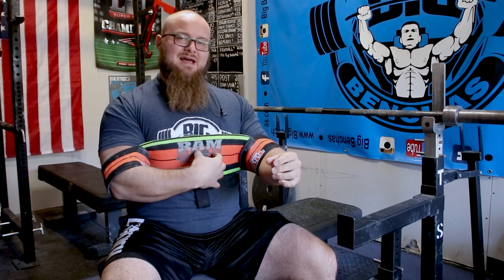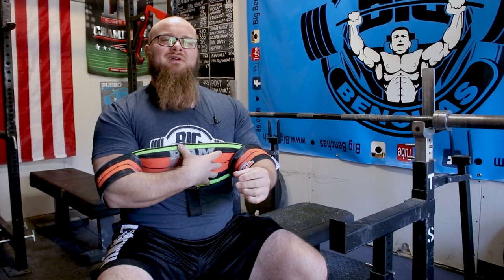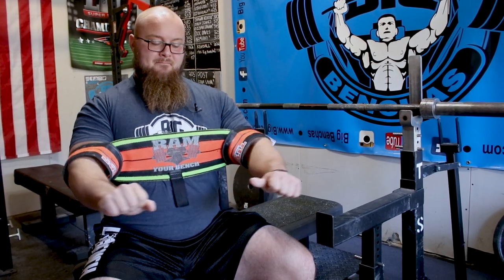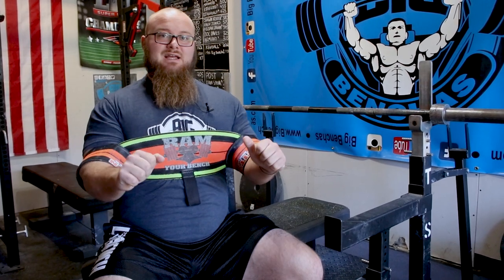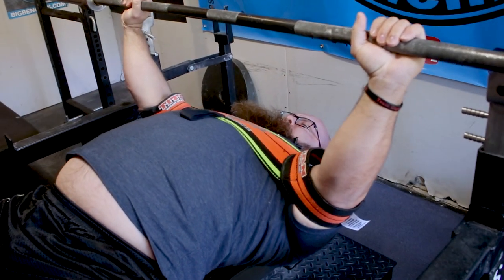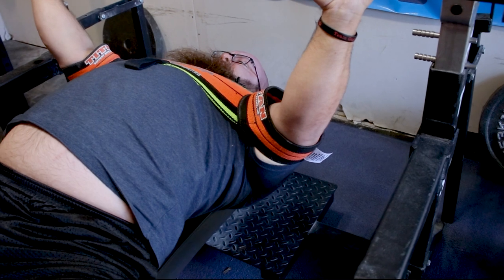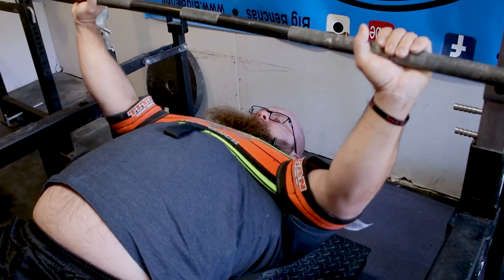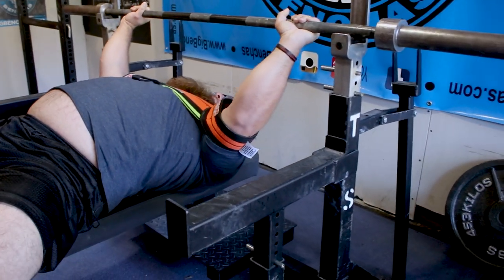Slingshot Back Activation Training For The Bench Press